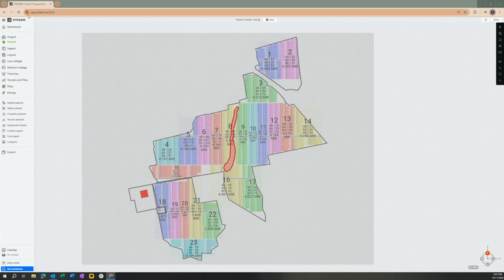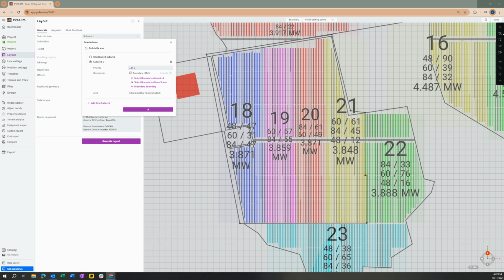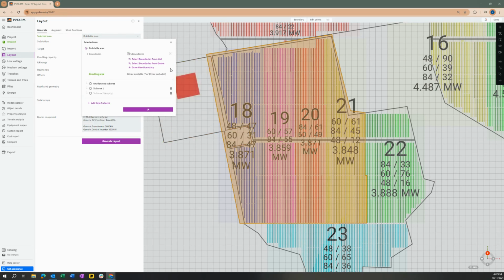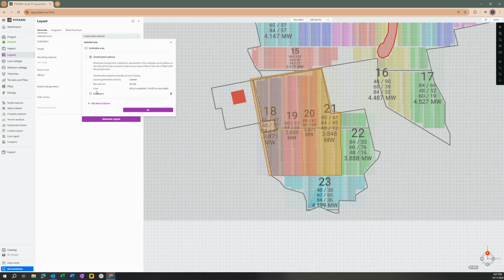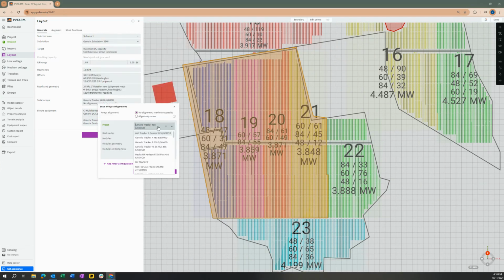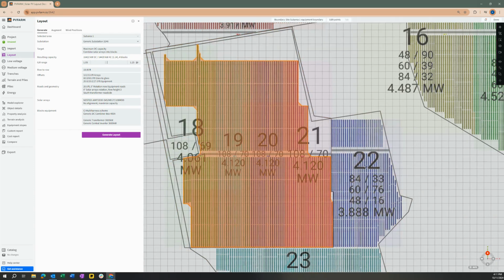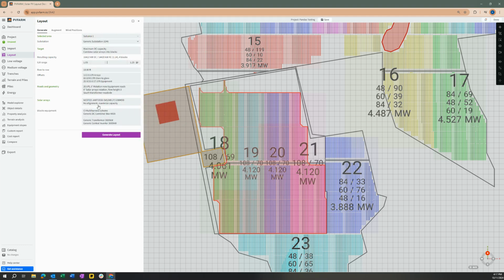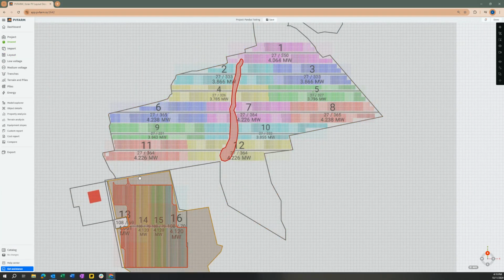Intro to Sub Areas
The first in a series about using sub areas in PVFARM